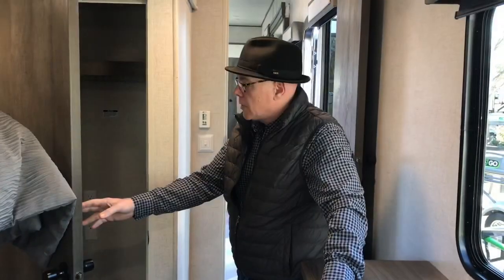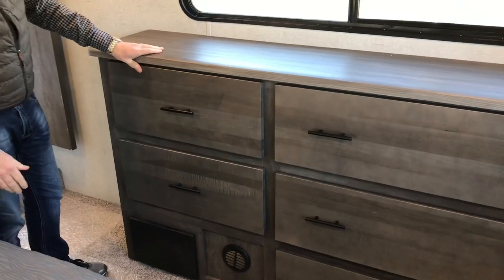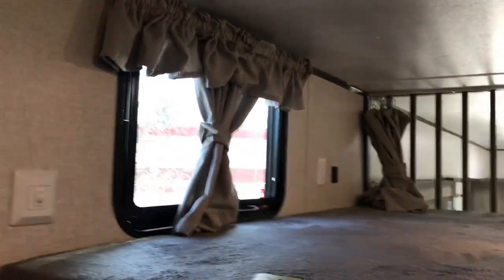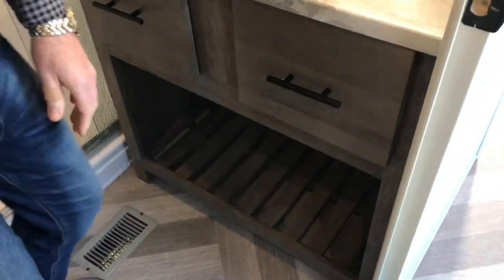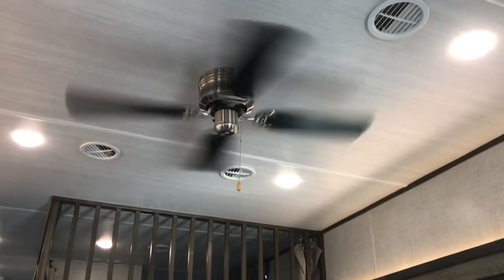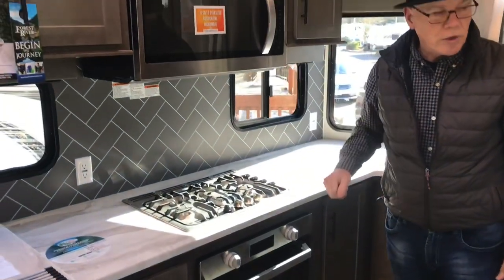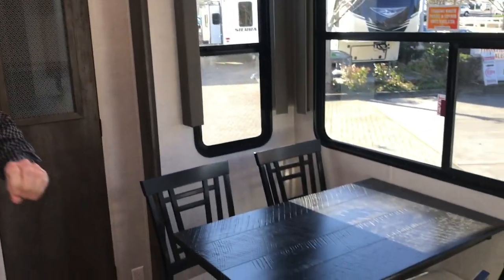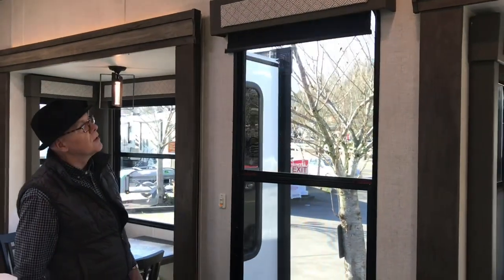2020 Grand Lodge 42FK walk around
New floor plan from Wildwood, Grand Lodge 42FK. Double loft front kitchen. Located at Vancouver RV Center